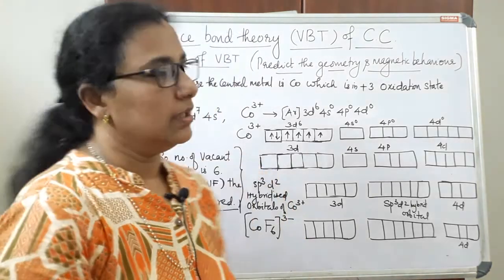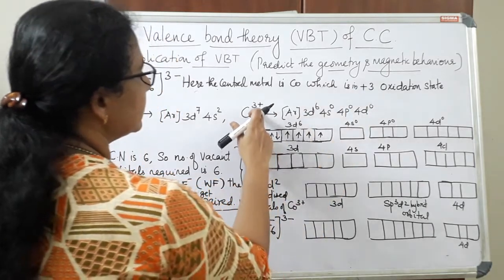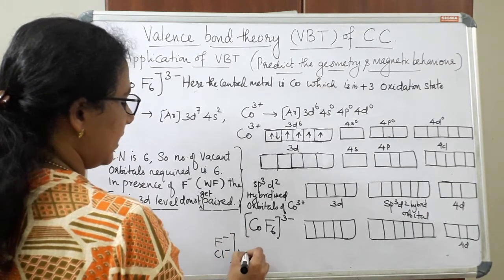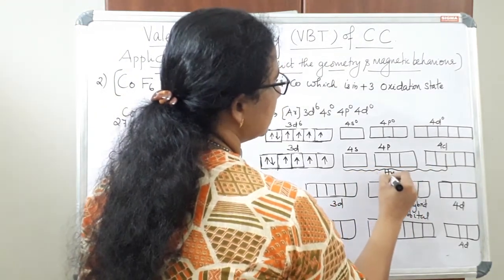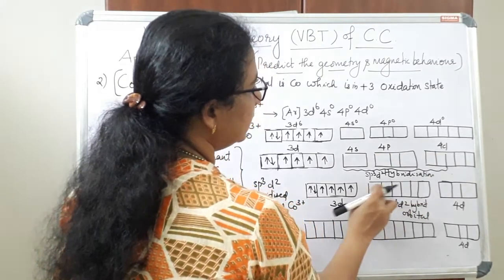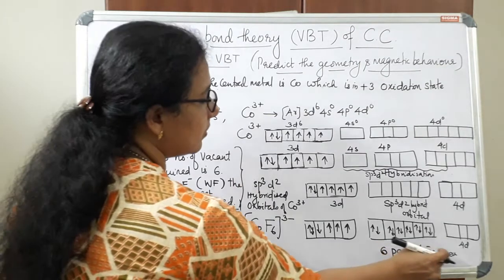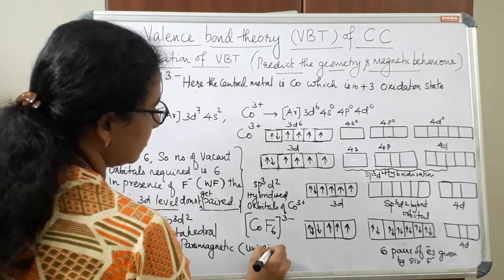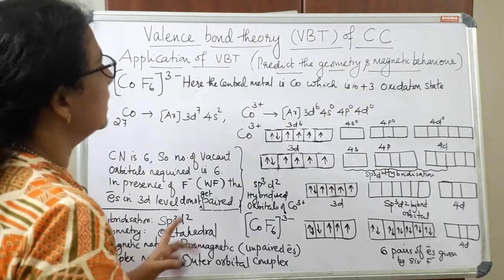Application of VBT (Geometry & Magnetic behaviour of complex compounds)|part#2 |class12 |chemistry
Application of VBT
Geometry and Magnetic behaviour of complex compounds explained example
chemistry
chapter 9